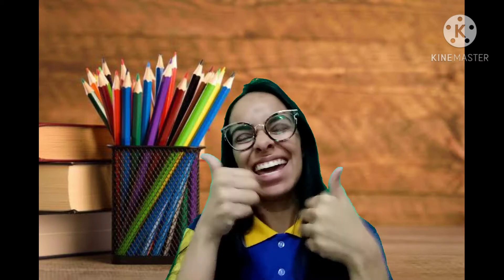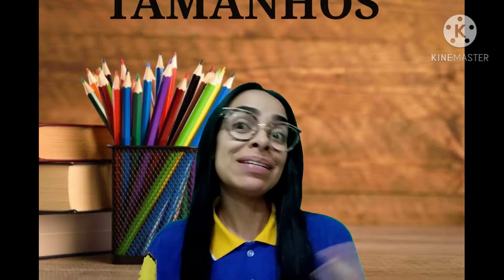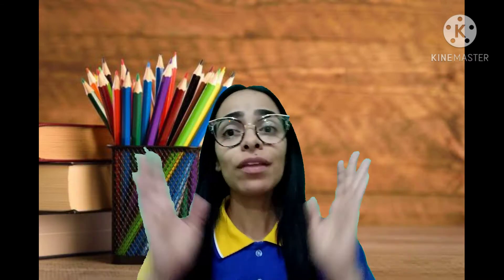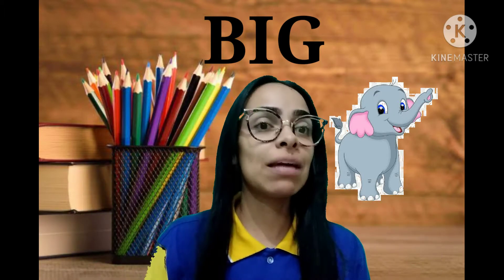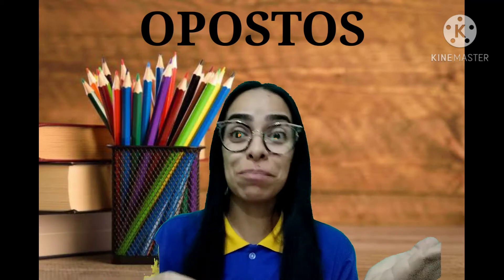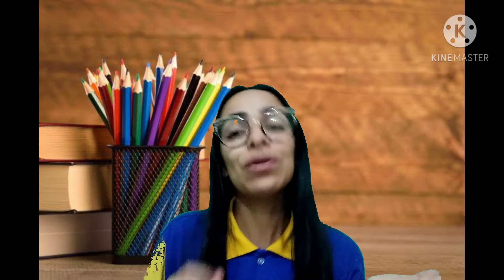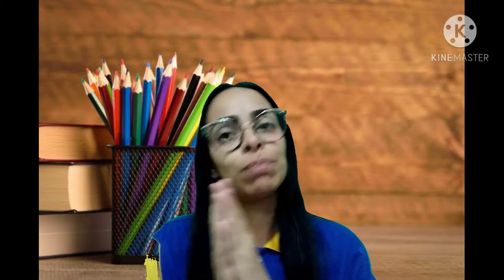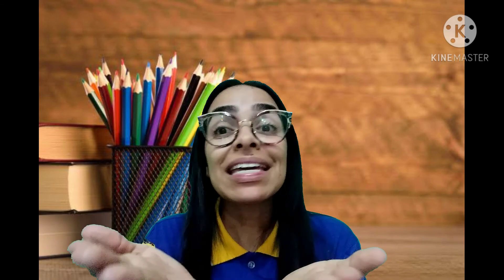Videoaula de Inglês "Adjectives" Educação Infantil